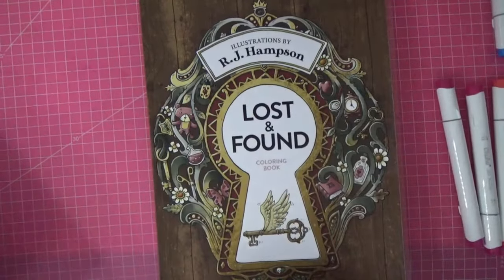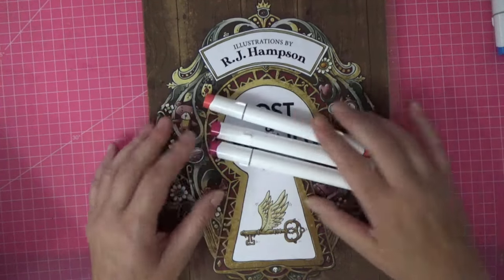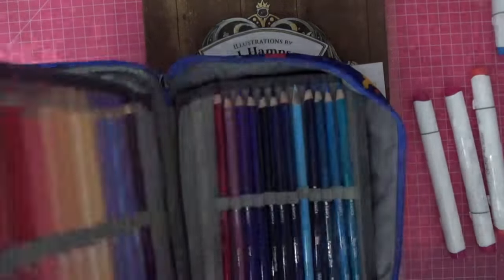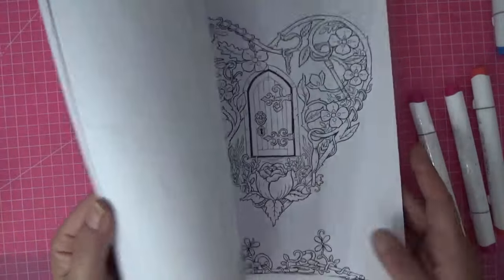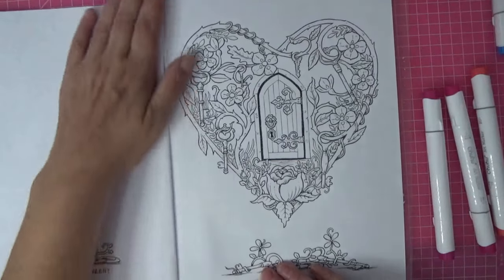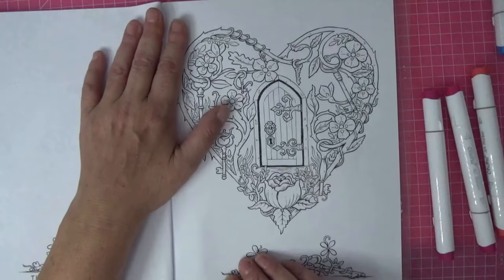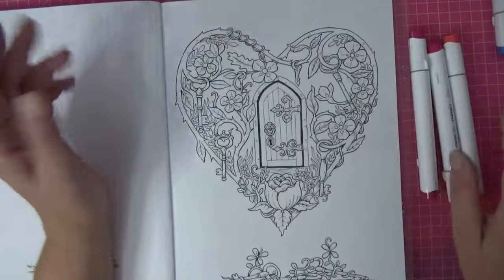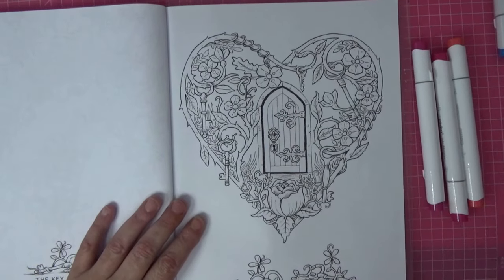Colour with me in R.J.Hampson's 'Lost & Found -The key to my heart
Lets colour this poge using alcohol markers and the tiniest bit of Amazon Basics pencils.

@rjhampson